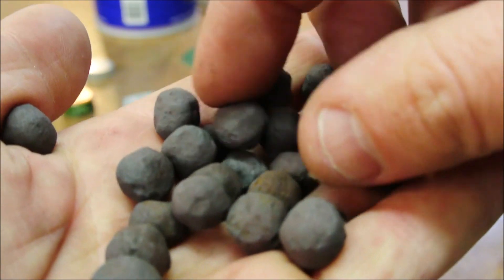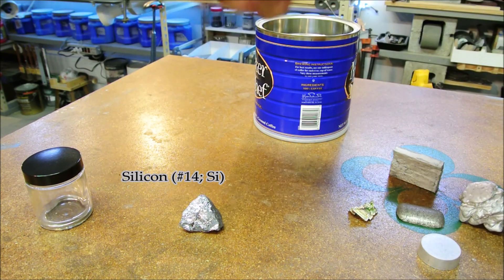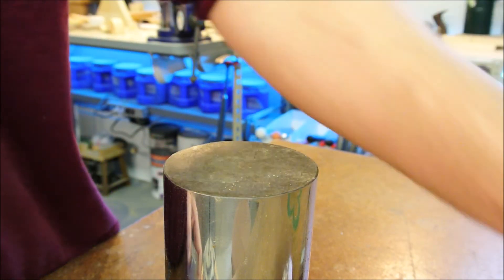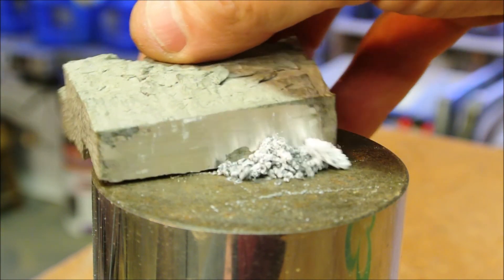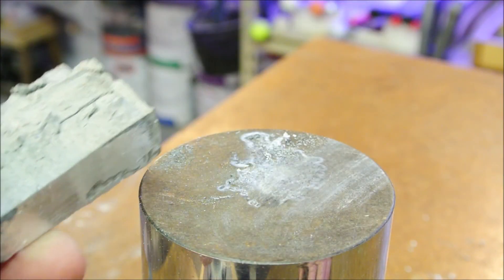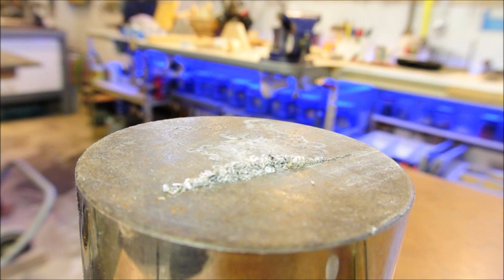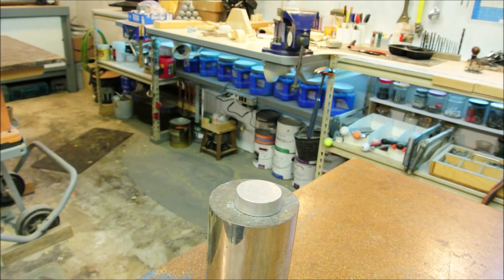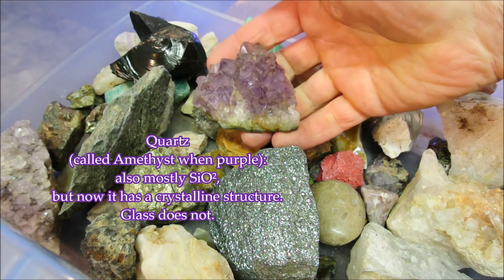Elements, or how things are and how they wouldn't be if they weren't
Originally uploaded May 4, 2020. Recorded during the preceding winter.

The results of spectrography seem like witchcraft until you really think about it. If you burn something, it'll put off light. Light has a color. Burning methanol gives you a blue flame. Adding Boric acid to it causes the flame to turn green. Combust strontium (salt), and you'll get red [search 'Flame test' for more].

It seems pretty reasonable that a computer could accurately measure these colors of light. I mean, we can imagine a scanner that pixelates an image and then selects all of the pixels within a certain range/frequency and then converts it to a numerical value. This is just a metaphor for how the thing does it—since it very well may be witchcraft for all I know—but it seems far more likely to be some cleverly designed instrumentation than some sort of magick.

Next let's point our scanner/detector out towards space. Let's slow down the exposure time, so that we can capture every last photon. Now we see better: now those distant specs are apparently roaring balls of fusion-released energy, just like our sun. They each have a unique average color that we can measure, suggesting a myriad of chemical compositions, and which is certainly consistent with the number of variable states to be expected in so mathematically diverse a universe. And every once in a while, these little balls of mass and energy will make a blip of reduced light at a predictable interval. Tell me, what does a timed shadow suggest to you?

ꜜProcess, or the ultimate and comprehensive secret of the universe, also known as the answer to 'why change': chemistry is the science of the structural laws that govern our known physical universe; it is the substructure that accounts for its physical interactions. The mathematics (specifically, the geometry) of chemical change is our key to understanding the ways in which this strange place moves. The water molecule, for example, consists of two Hydrogen and an Oxygen; the two H atoms are attached to the O and offset by around 104°. Had their rotational arrangement been tidier, like at 120°, which is one-third of the way around, water would be locked in an unchanging, crystallized lattice that could not permit it to function as the slippery solvent of biological function.

𝑻𝒉𝒊𝒏𝒈𝒔 𝒂𝒓𝒆 𝒕𝒉𝒆 𝒘𝒂𝒚 𝒕𝒉𝒆𝒚 𝒂𝒓𝒆, 𝒃𝒆𝒄𝒂𝒖𝒔𝒆 𝒊𝒇 𝒕𝒉𝒆𝒚 𝒘𝒆𝒓𝒆𝒏'𝒕, 𝒕𝒉𝒆𝒚 𝒘𝒐𝒖𝒍𝒅𝒏'𝒕 𝒃𝒆.

This is the Anthropic principle, at least the way I think of it. It sounds silly at first. So do lots of powerful arguments. Hobbes' 'Leviathan' (1651) springs to mind, as does the Ontological argument (1078) [I first laughed at all three of these under my first exposure to them, and now I think about them with stern :| serious face]. 'Why' is a meaningless question; it is an endless recursion that regresses to pointlessness in any field of causal relationships. So, to bait-and-switch the 'why' to a 'how' in order to answer in binary: atomic motion, colloquially known as heat, enables this ꜛprocess. Stop looking for answers beyond this. You will only find converging and diverging paradoxes. Look, it's getting nice outside. Let's stop and enjoy the Spring, instead. We'll make no further headway here; only more technological diversion at the price of natural resource, and that process' limit converges on an unambiguous result.

Note the ironic use of contradiction here. This was not clever rhetoric, it's just another evasion of responsibility due to an inability to find unwavering consistency. The difference between me and all of those academic ash holes who skillfully shirk their humility for intellectual authority is this: I admit that I don't know. In fact, I don't think we even can. ~79 years of experience, mostly forgotten, is hardly enough points to establish or predict a curve of billions. Our point of reference is only the linear derivative of a function that does not belong to the mind of a finite creature. Have a great day, fellow pond-scum.